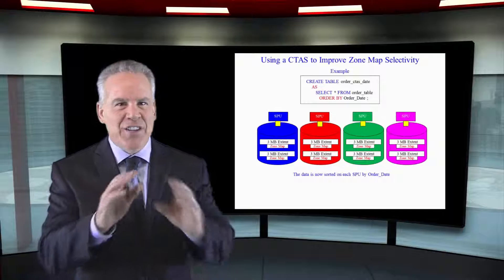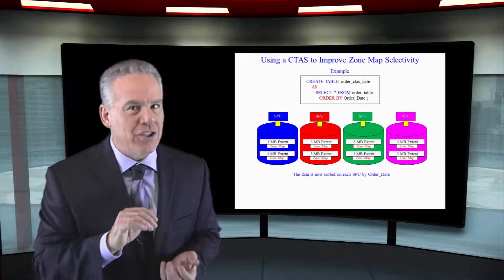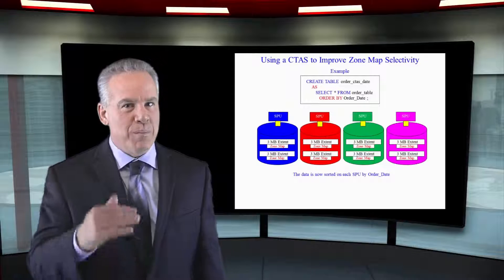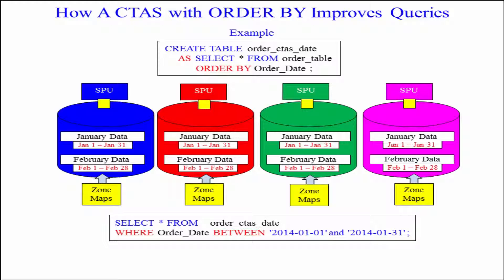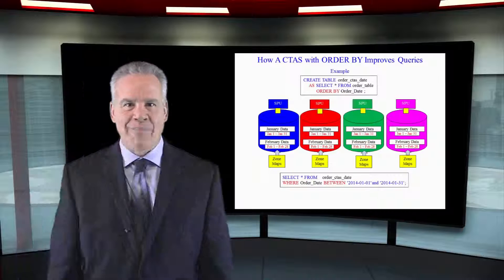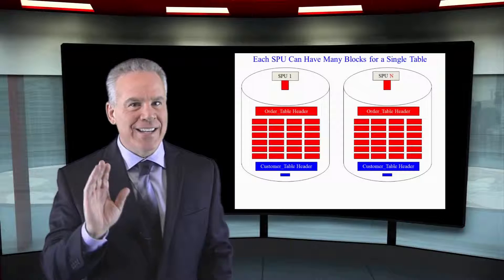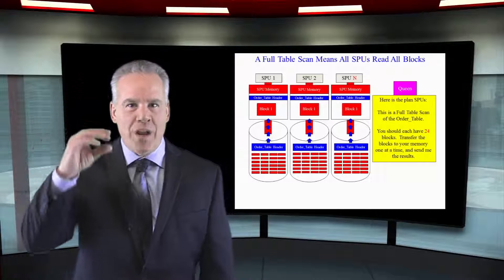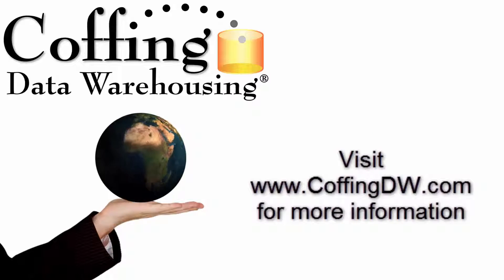Let's Learn Netezza! Lesson Fifteen: The Create Table As Function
Explore Netezza with Tom Coffing of Coffing Data Warehousing! In this lesson, learn about the Create Table As (CTAS) Function in your Netezza system!